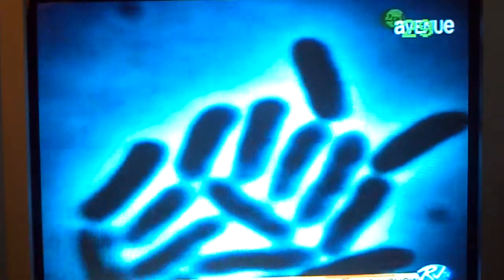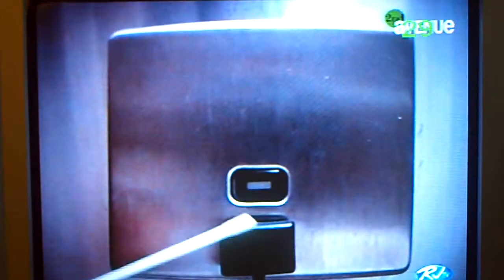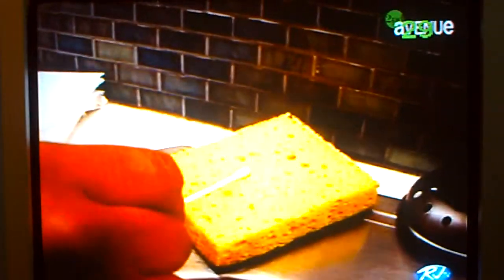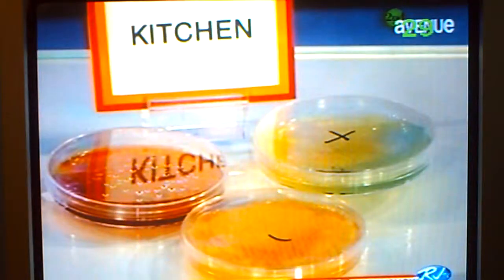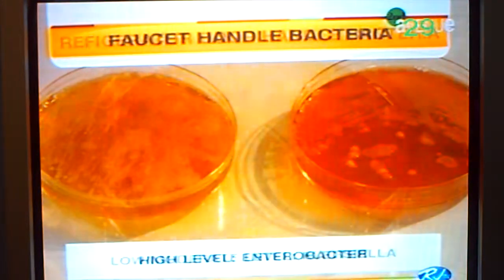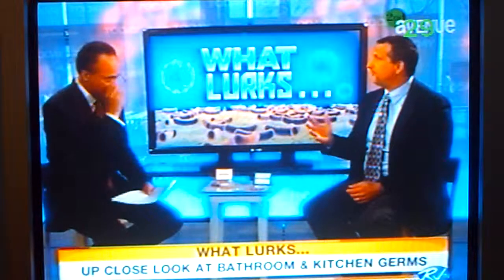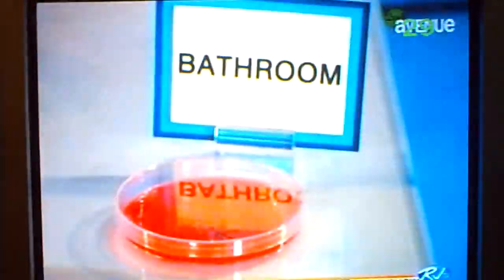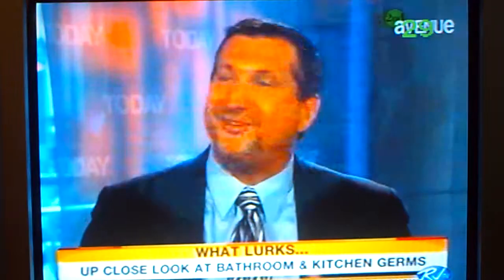TODAYSHOW Bacteria segment